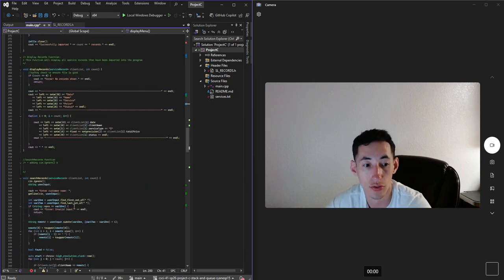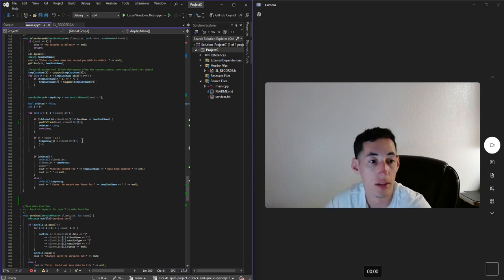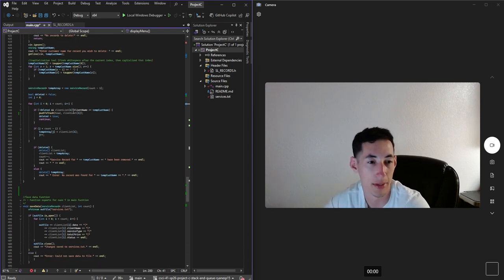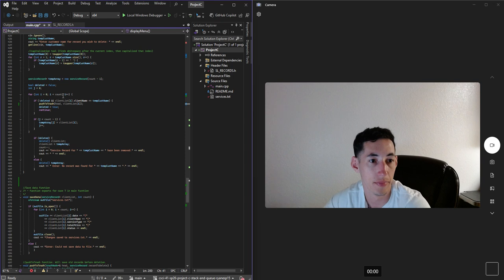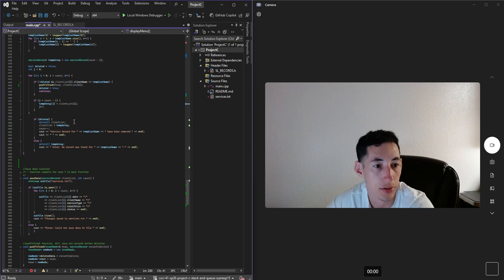Code Review Project C - Ryan Esparza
Code Review for CSCI-41 Project C
Reedley College